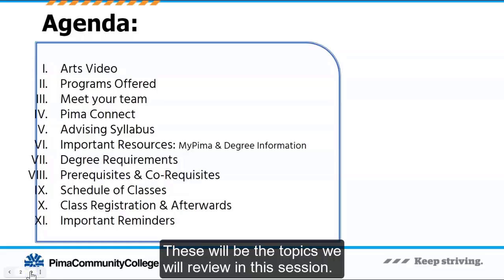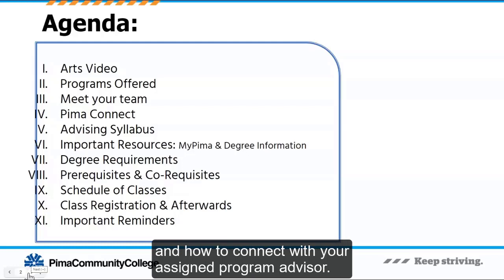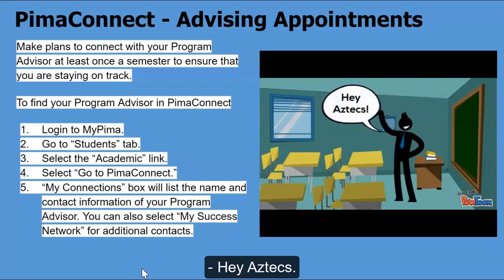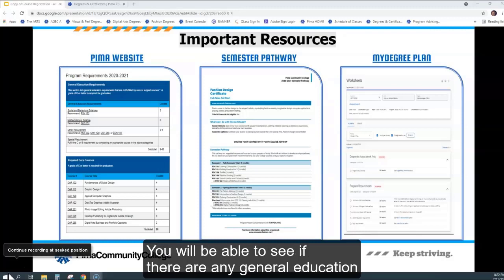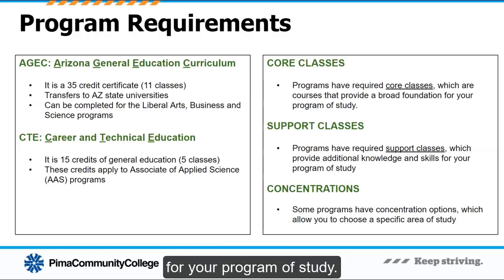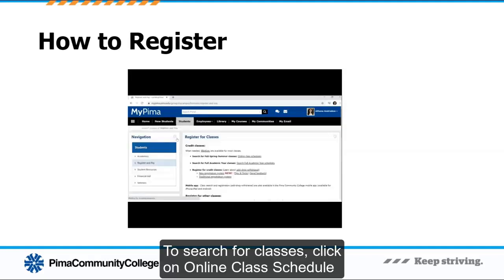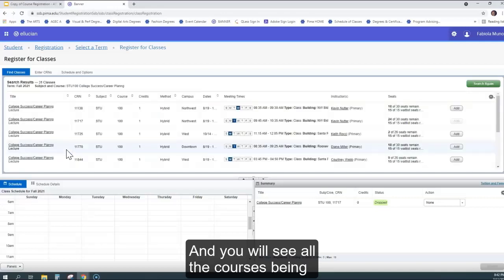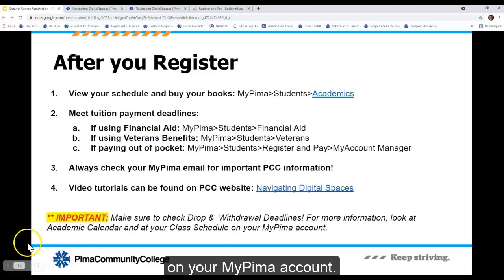Course Registration: Arts Division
Watch this video to learn about the Arts Division at Pima Community College, evaluate what it means to be a student in this program, get tips from the Program Advisor, and review how to register for courses.